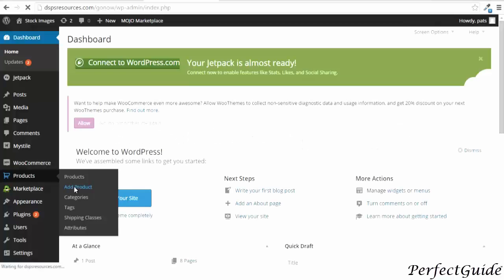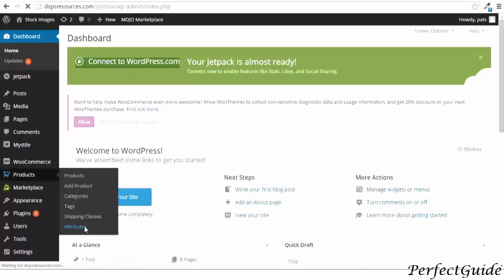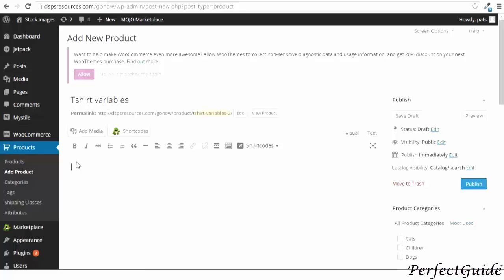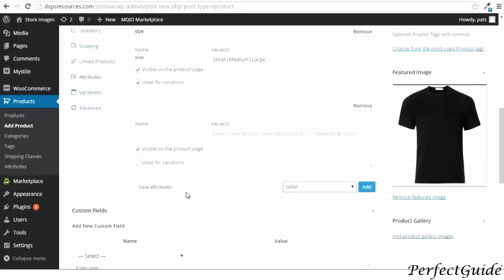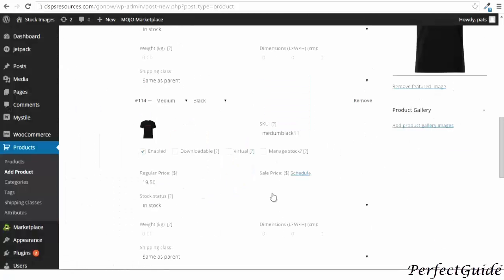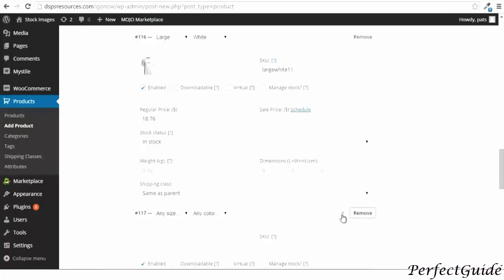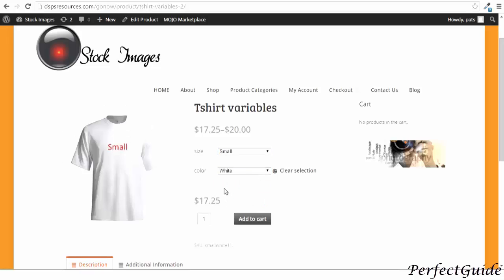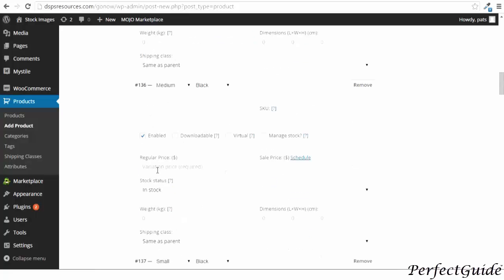WordPress Physical Products,Sells,Up sells,Affiliate | WordPress Tutorials 4/6